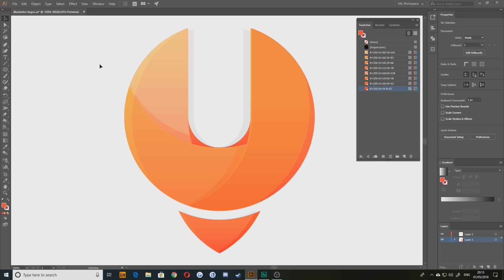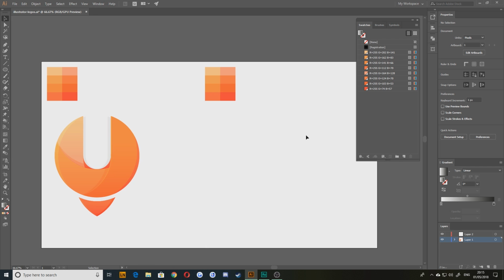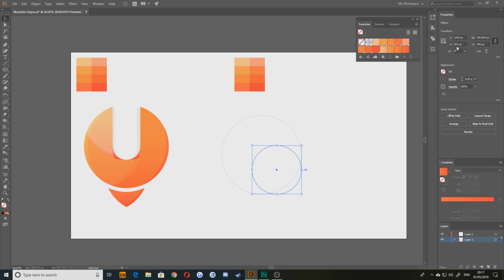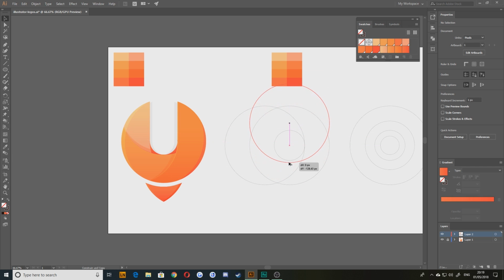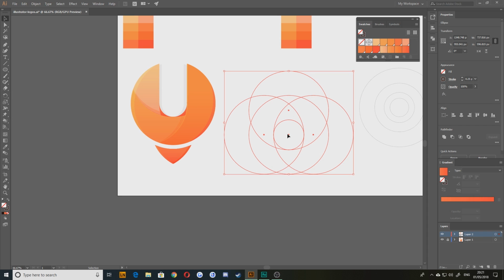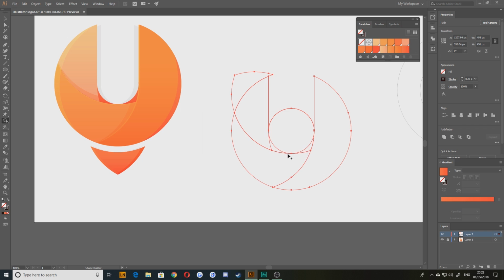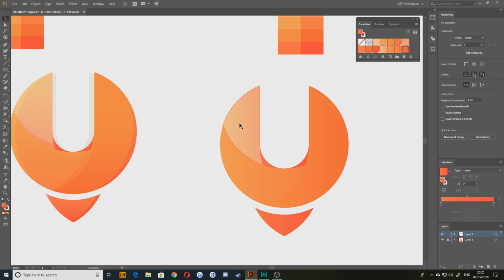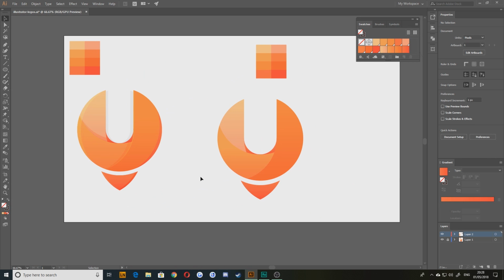Basic Logo Design [1/2] | Illustrator Tutorial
Today we're taking a quick look at how to create a basic logo within Illustrator, we use the ShapeBuilder Tool, the PathFinder Tool, basic Geometric elements and Golden Ratio theory to create a cool, simple logo.